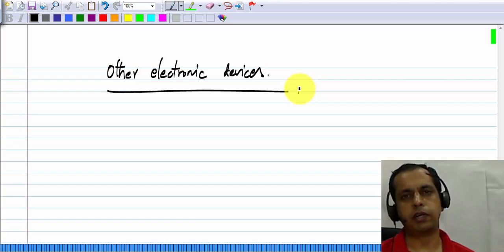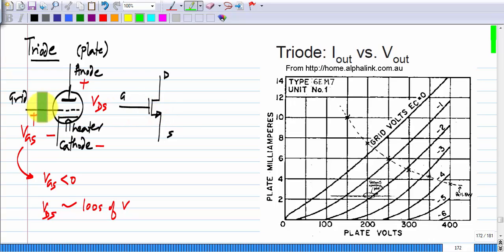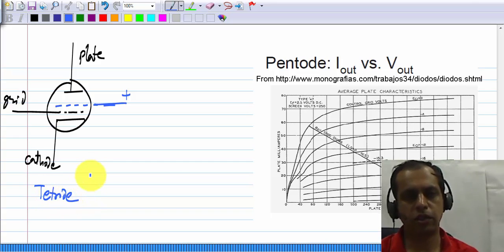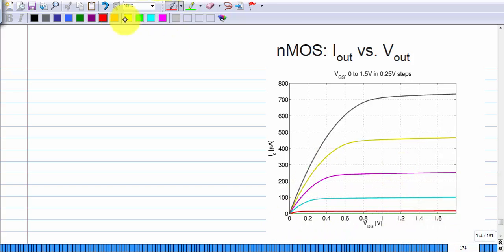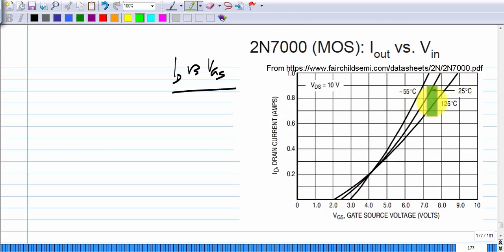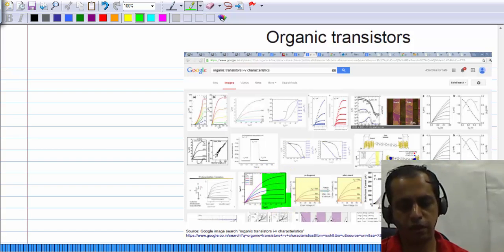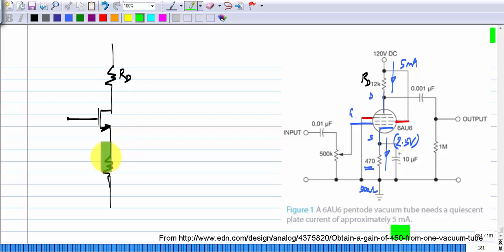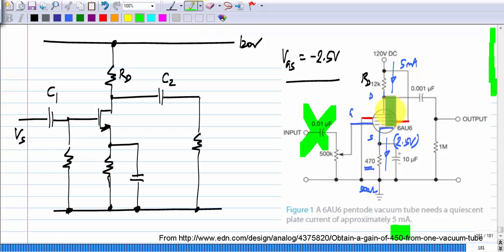W07L07OtherDevices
To access the translated content:
1. The translated content of this course is available in regional languages.
 2. Regional language subtitles available for this course
 To watch the subtitles in regional languages:
 1. Click on the lecture under Course Details.
 2. Play the video.
 3. Now click on the Settings icon and a list of features will display
 4. From that select the option Subtitles/CC.
 5. Now select the Language from the available languages to read the subtitle in the regional language.